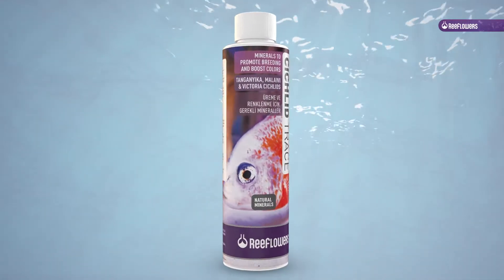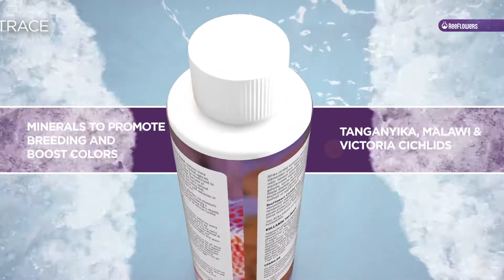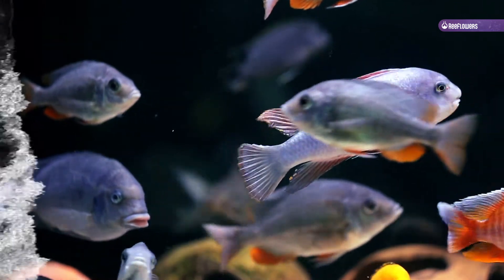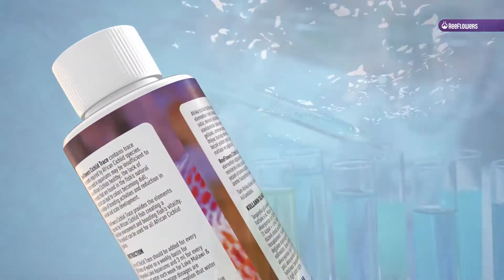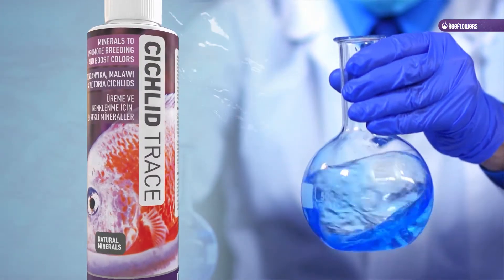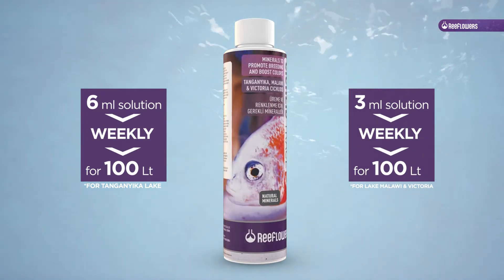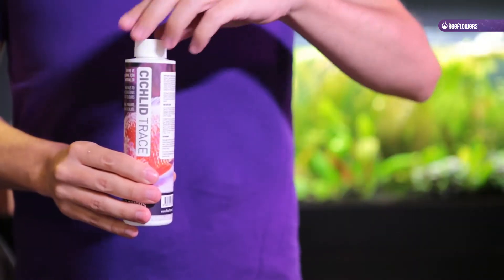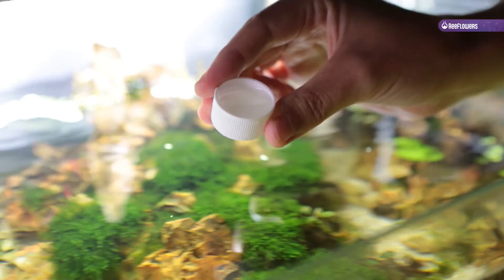Reeflowers Cichlid Trace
- ÜREME VE RENKLENME İÇİN GEREKLİ MİNERALLER

Afrika cichlid türlerinin ihtiyaç duyduğu iz elementleri içerir. Akvaryumlarda kullanılan sular, mineral yönünden balıkların doğal yaşam alanlarındaki sulara göre yetersizdir. İskelet gelişimi, üreme ve yaşamsal faaliyetleri için ihtiyaç duyduğu minerali alamayan canlı zamanla birçok yönden zayıflar, gelişimi yavaşlar, renkleri matlaşır ve sağlıksızlaşır.

ReeFlowers Cichlid Trace, ihtiyaç duyulan iz elementleri sağlayarak balıkların gelişimine ve renklerinin daha canlı olmasına etki eder. Doğal yaşam ortamının sağlanmasına yardımcı olur, üreme faaliyetlerini hızlandırır.
Tüm Afrika kökenli cichlid türleri için kullanılabilir.

KULLANIM TALİMATI
Tanganyika gölü akvaryumları için 100 lt’ye haftalık 6 ml, Malawi & Victoria gölü akvaryumları için 100 lt’ye haftalık 3 ml ekleyiniz. Ortalama kullanım miktarları düzenli olarak su değişimi yapıldığı öngörülerek hesaplanmıştır. Kullandığınız suyun içeriği değişken olabileceği için gH değeri takip edilmelidir. Genel sertliğin Tanganyika gölü akvaryumları için 15-20 dgH, Malawi & Victoria gölü akvaryumları için 10-15 dgH aralığında tutulması tavsiye edilir. 20 ml çözelti 100 lt'de 1 dgH artış sağlar.

85 ml ambalajda 20 damla = 1 ml
250 ml ve 500 ml ambalajlarda 1 kapak = 6 ml